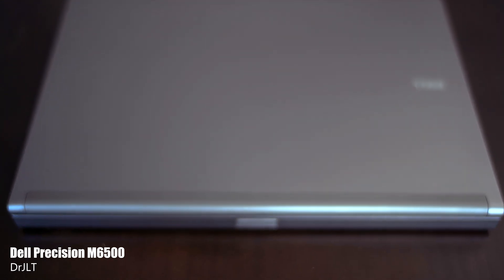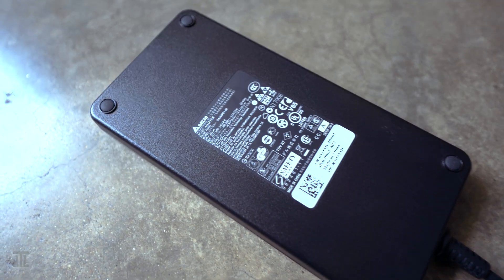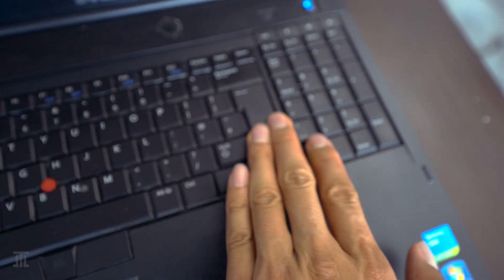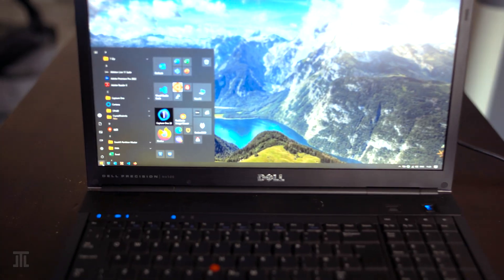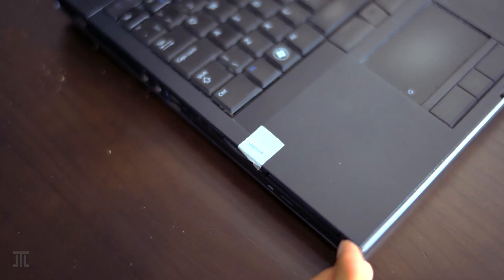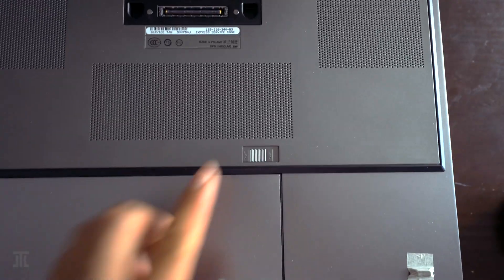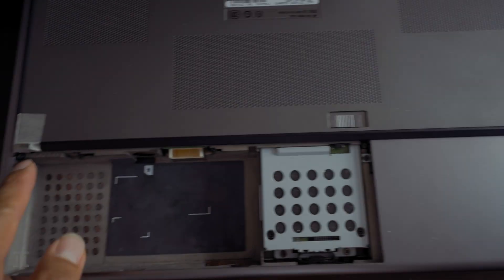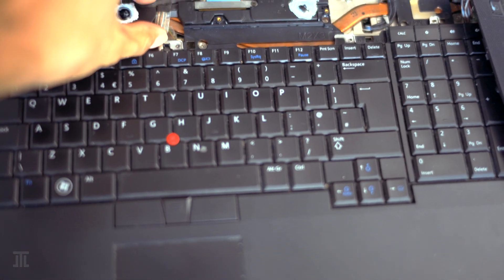Dell Precision M6500 Mobile Workstation Review & Disassembly [Old Tech]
This is my own laptop from 2010.